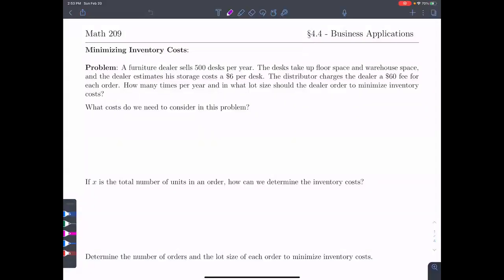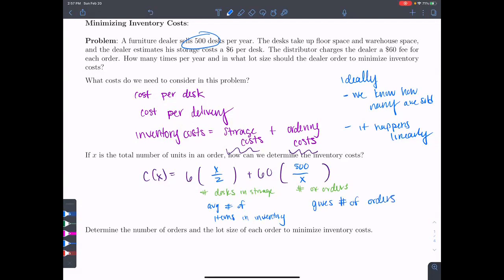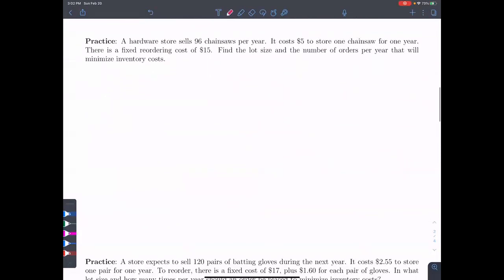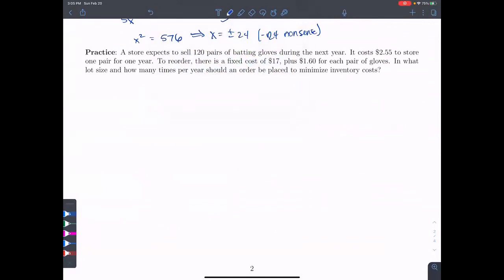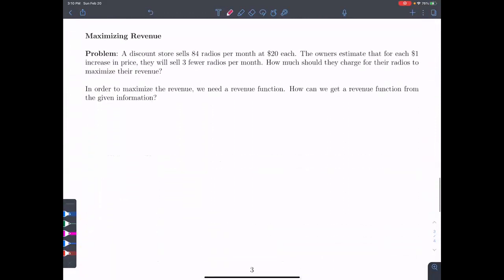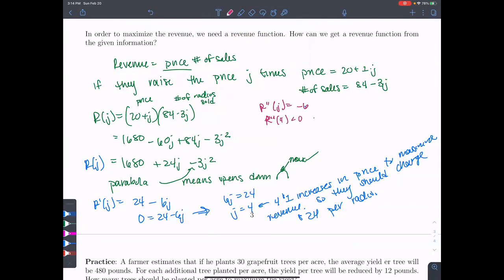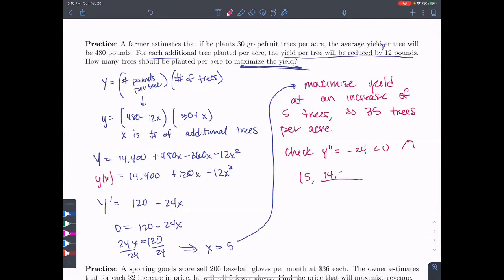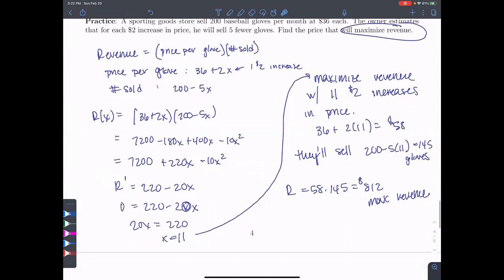Math 209 Section 4.5 Business Applications